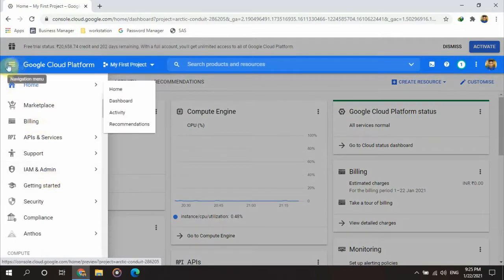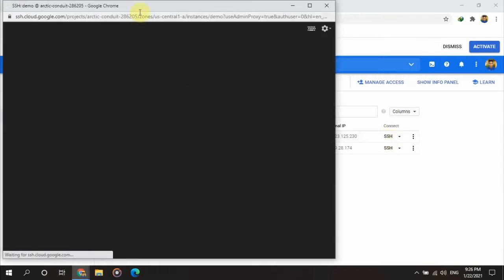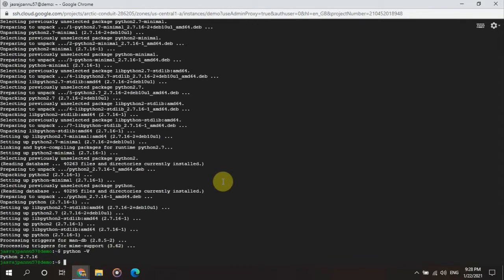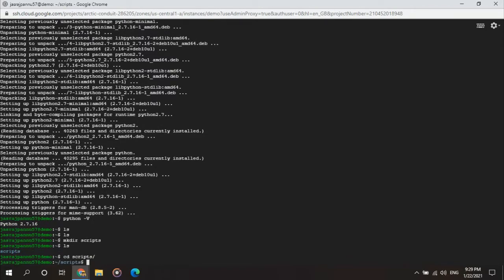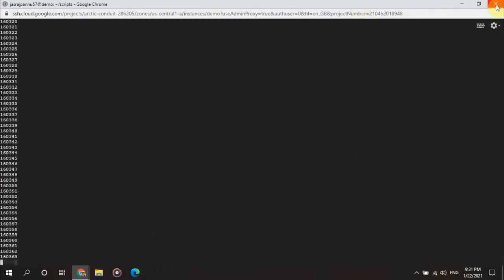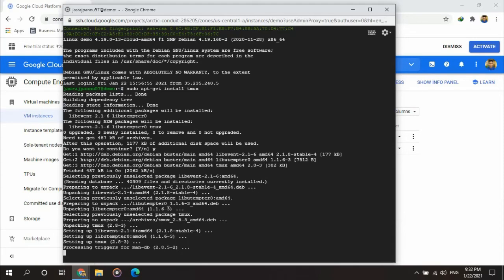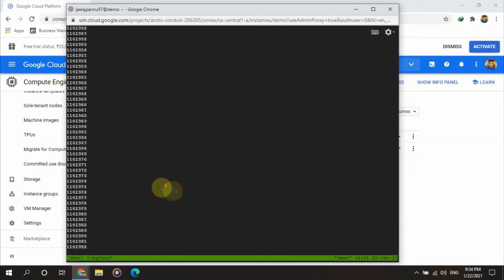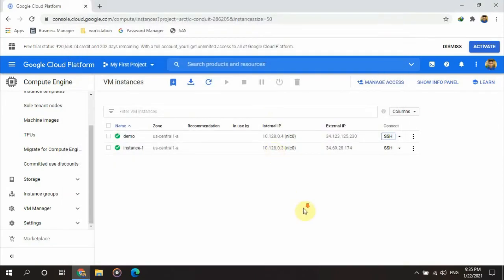How to host python script on google cloud for free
We face difficulties when we need to run a file or program whole time and and we can not run them on our personal computers as we barely open them once in day so it is not possible to run the program on our pc.
 So in this video i am explanning how to host a python script on google cloud platform for free which will run 24x7.